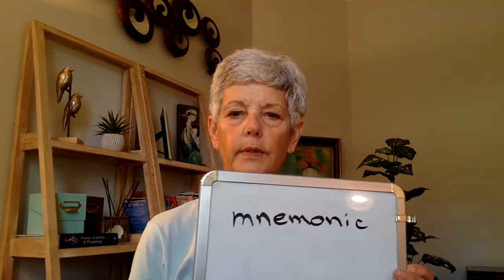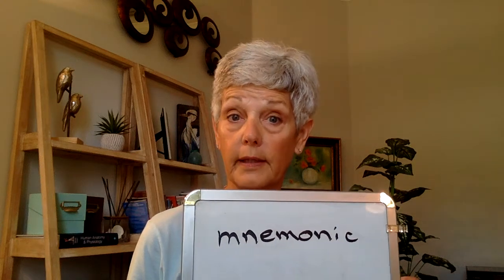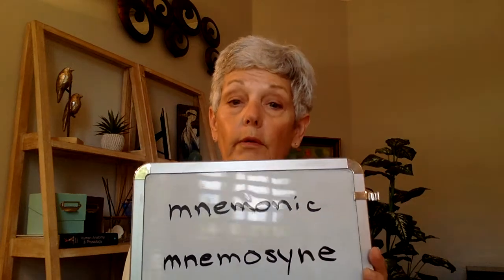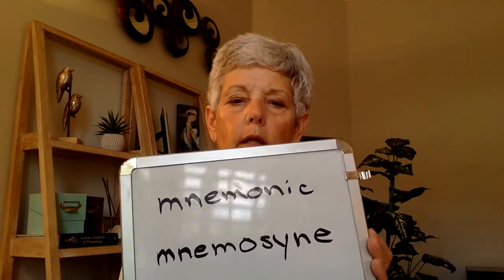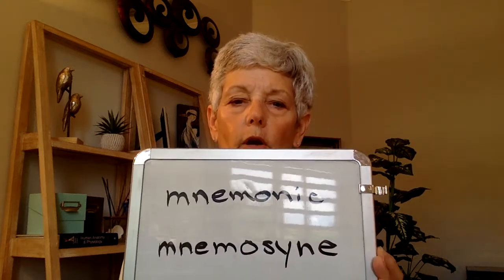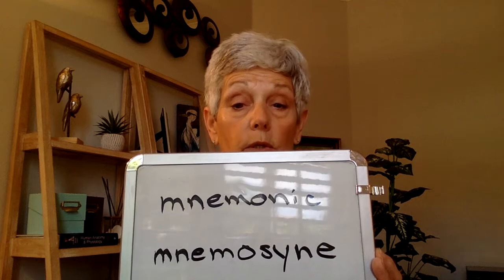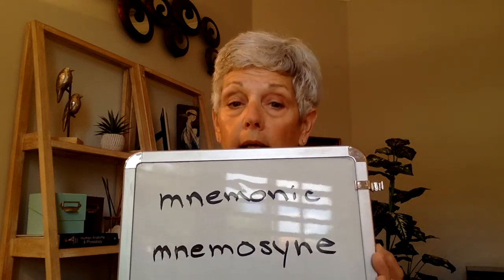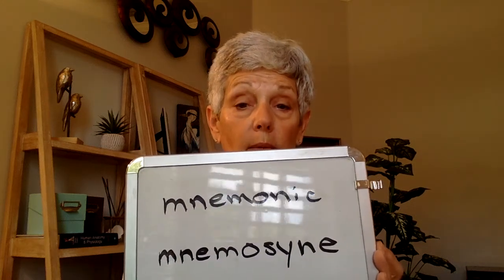Intro to AHS 115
This video is a general welcome and introduction to AHS 115